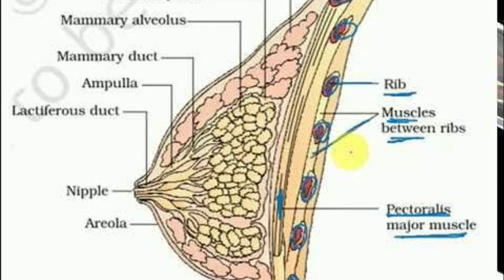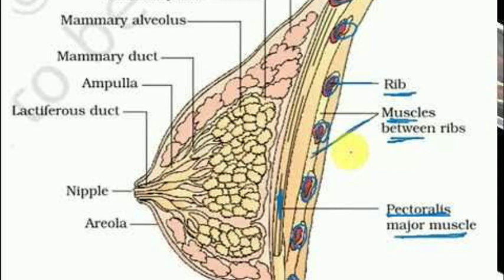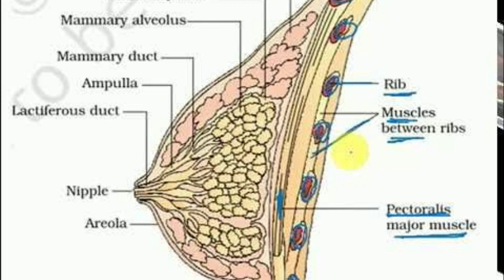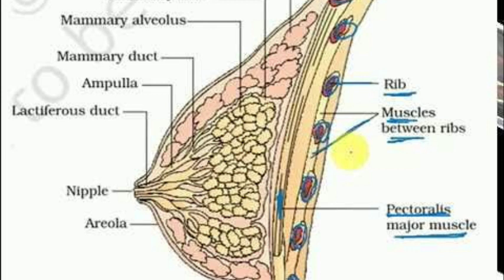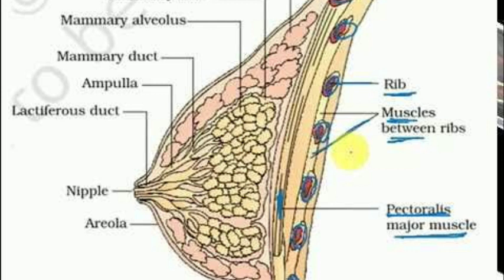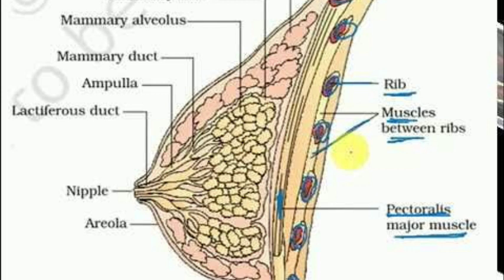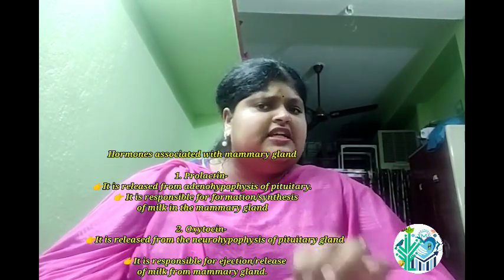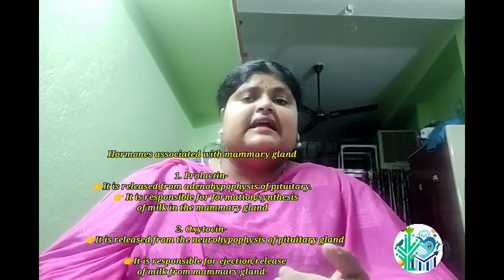Human ReproductionI,Female Reproductive system,Mammary Gland,Class 12 Biology,NCERT,NEET,Manisha mam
This video explains about mammary gland of Female Reproductive system.

Watch the video carefully students from beginning to end students.